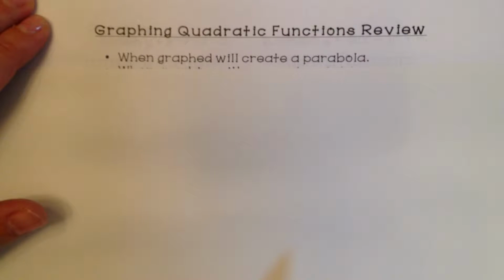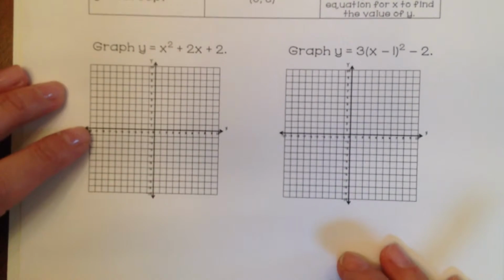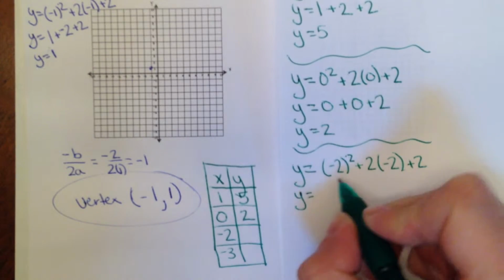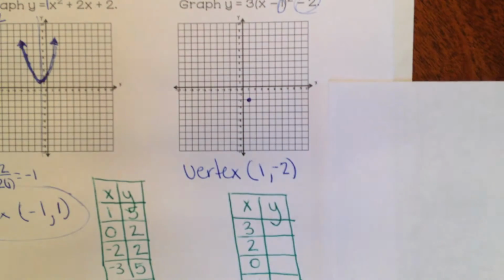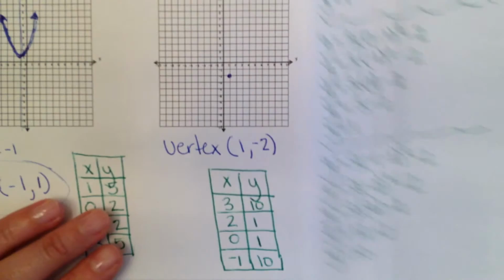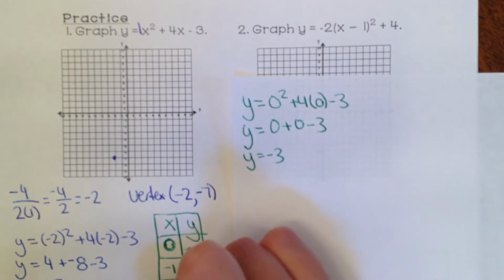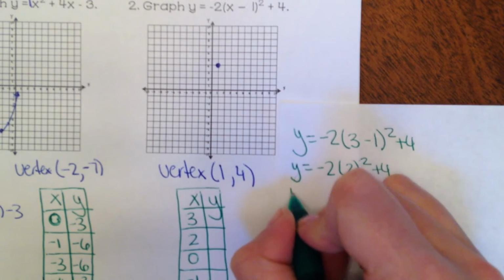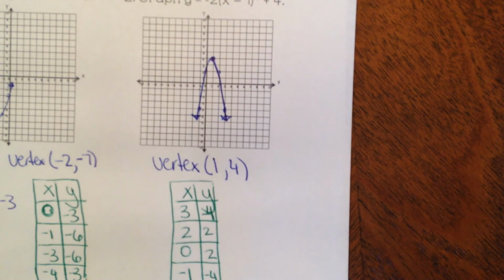Graphing Quadratic Functions Review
Review on how to graph quadratic functions.